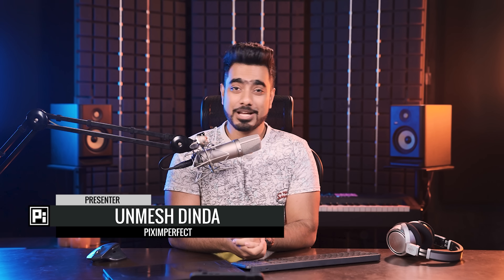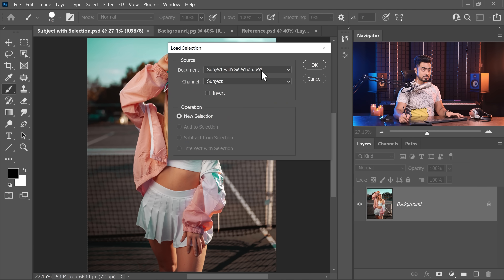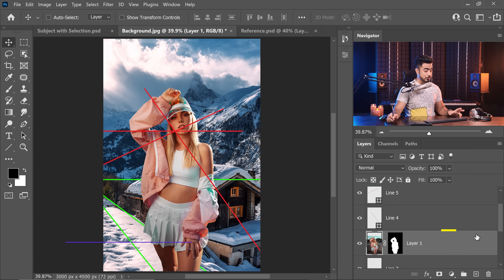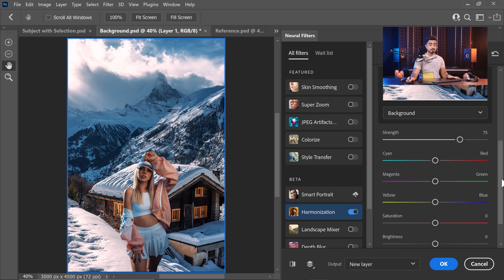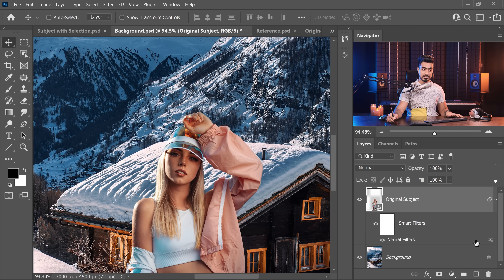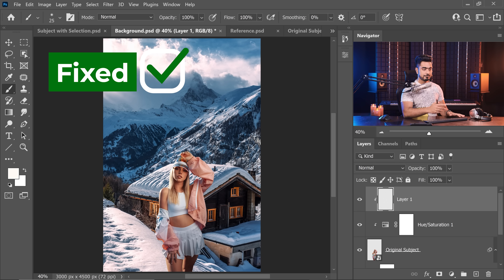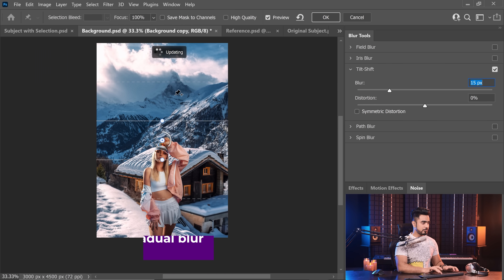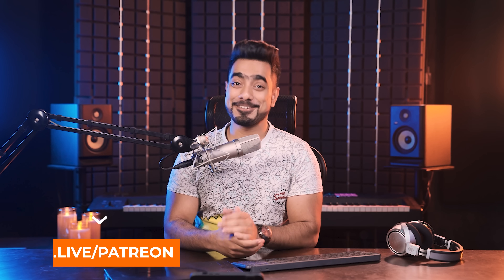NEW A.I. to Auto-Match Subject with Background! - Photoshop Tutorial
How awesome are the Neural Filters to help blend your composites? In this video, we will go through the entire process of creating a composite, changing the background, and matching the subject with it, using the new Harmonization Filter in Photoshop! Along the way, we will learn about perspectives, right placement, color correction, and also adding a background blur. But the real question is, should you use this feature at all? Let's find out!

► Join Me for a Free Live Photoshop Workshop with NAS Academy

► TIMESTAMPS:
00:00 Is This A.I. Tech Really Helpful?
00:40 If You're Impatient...
00:54 The Right Placement
05:43 The A.I Color Matching Process
08:53 Fine Tuning and Correction
12:23 Don't Forget Depth of Field!
13:30 Verdict: Should You Use It?